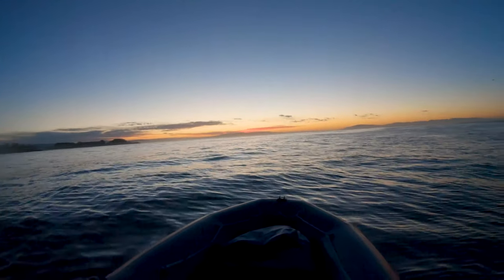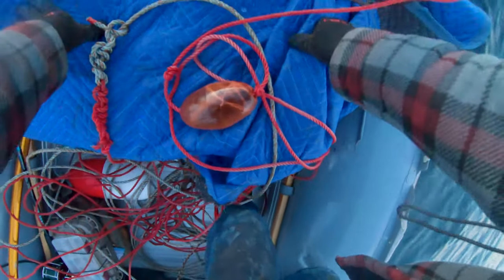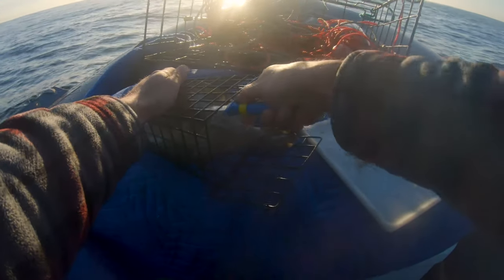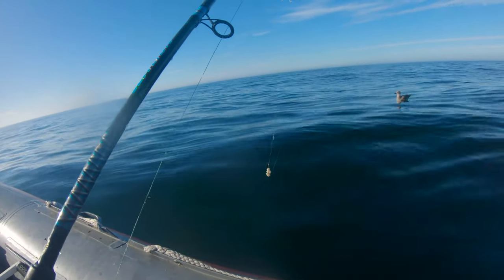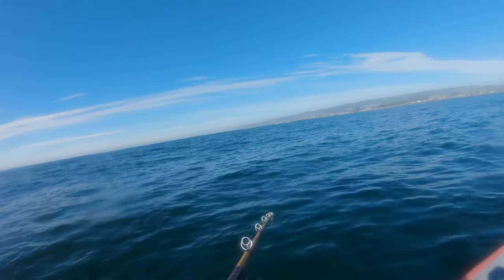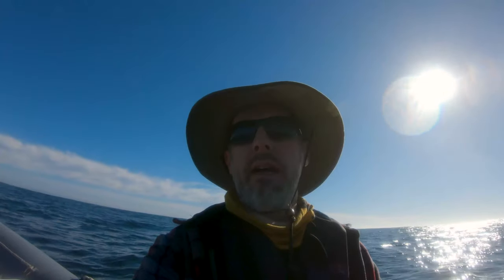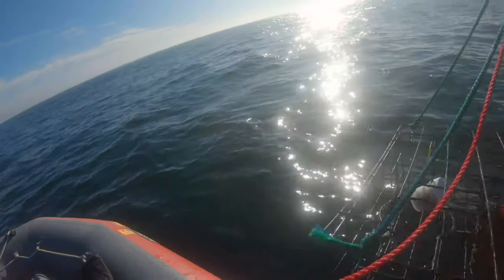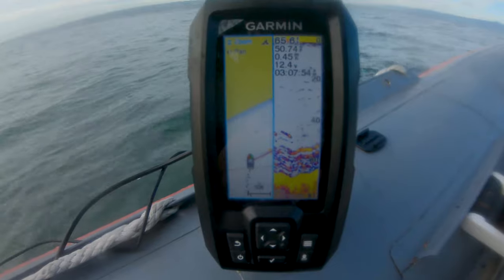Rock Fishing for Crab Bait - Santa Cruz 12/9 2020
Went out by myself to test launch my boat after a few new patches were applied. Hence then name 'Patch and Catch'. Launched from Santa Cruz like usual and headed straight out to check a crab pot I left about 4 miles off shore. The boat did fine for a little while then the water started coming in again through the floor. I guess it needs a few more patches... Rigged up the bilge pump I brought along just incase. Cut down my wash station hose and rewired my fog light to the bilge so I could have it on a switch. This pretty much saved my fishing day.

I planned on a 3-4 day soak, however there was a mixup at the post office and my repair materials did not arrive until much later. So this turned into a 12 day soak! I was super happy to find the pot I dropped in 150ft of water to still be on mark. However when it came up it was completely empty. No bait, crabs, slime, etc. Not even bones from the chicken drumsticks I baited it with. Pretty sure someone pulled it, which was not a surprise. Pretty happy just to get my trap back after a soak that long really.

Moved up the coast. Same depth but only a few miles off shore. Through in a petrale sole I caught a few weeks back. Stabbed it up a bit to get some particulates flowing. Also made my own bait container that I packed with chopped up anchovies. Squirted a good amount of Sardine super gel in the center to put off scent as well. Left it there around 9am after striking out on the sand dabs.

Moved to the west edge of the larger reef in the 135 foot range and picked up about 4 rockfish with a high low rig on squid. Either rosy or stary rockfish, as well as a gopher and a brown. Got a few more in the 110 ft range a bit further east. Bigger but not as many bites in the area. Moved to the 65 foot range and got another gopher on a halibut rig baited with a large frozen anchovy. Had to work for them though. Finished the day around 3pm.

Right before I left I checked the trap and it had a single red rock crab in it on a 5 hour soak. I rebaited the trap with three of the rockfish I caught. I purposely didn't bleed them out and stabbed them up a bit too before I dropped the trap. Going back to check on them as soon as the weather permits.